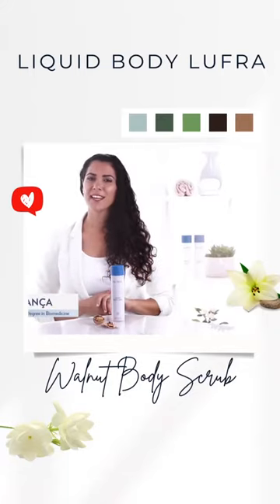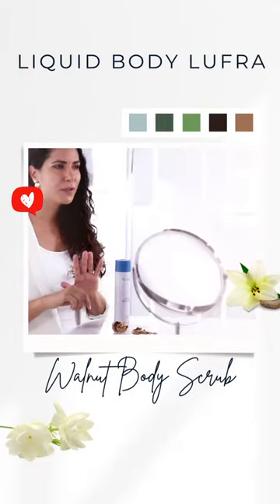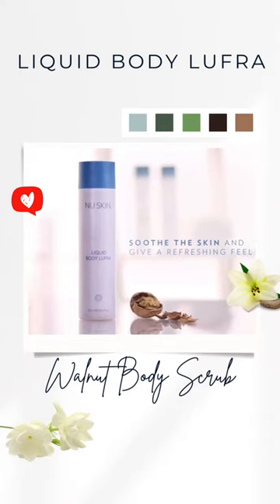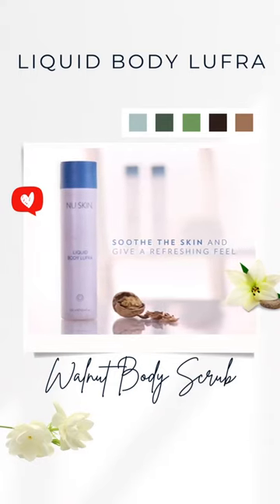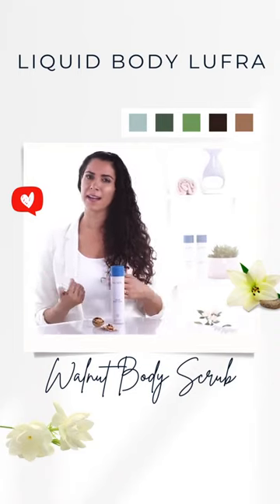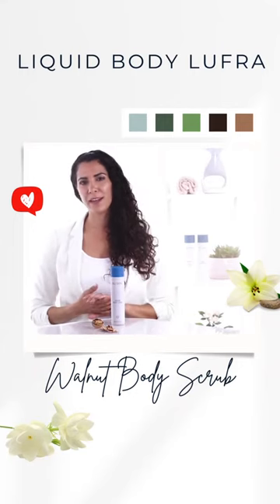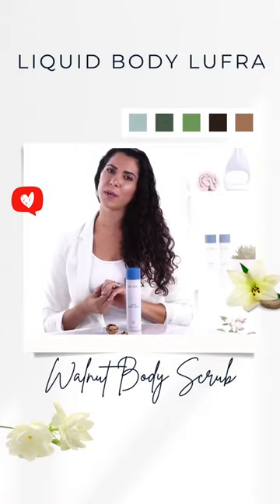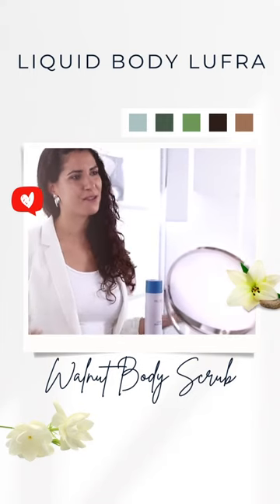Walnut Body Scrub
We also ship over seas

want to sell skin care SM me
‼️No need to bring out money to start selling